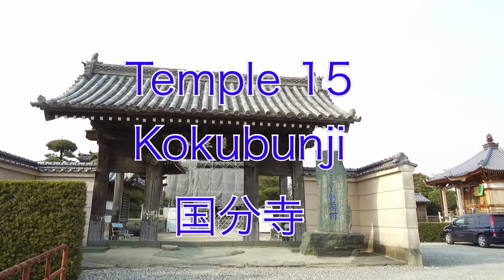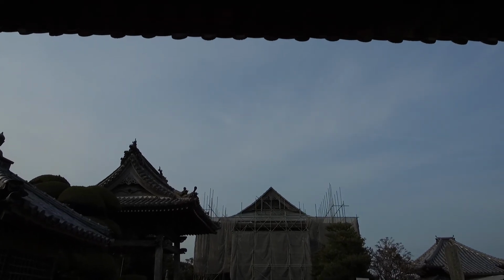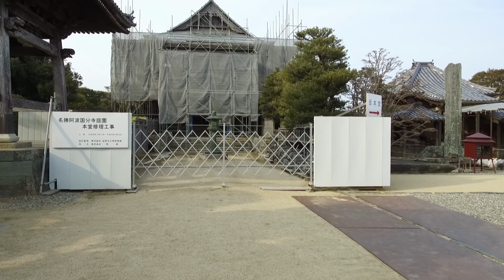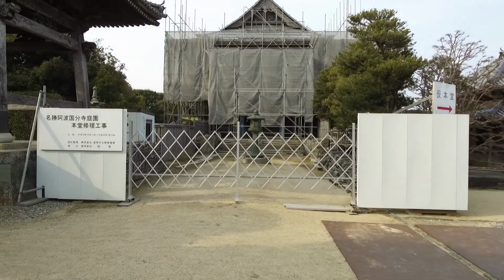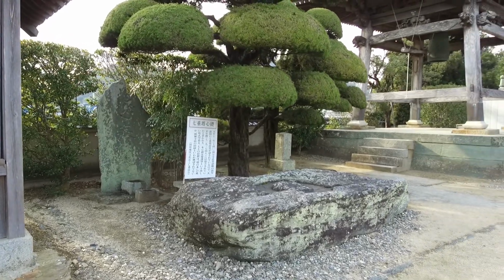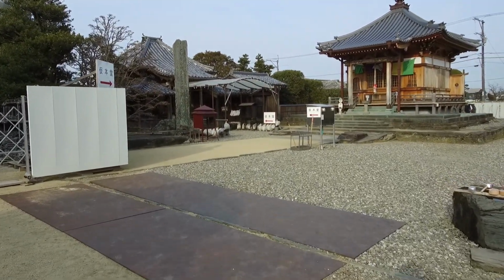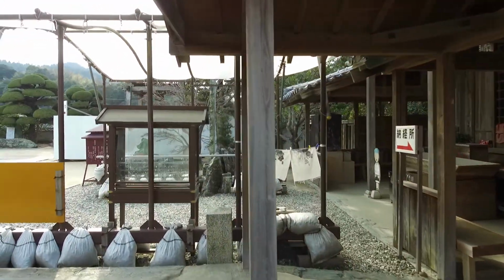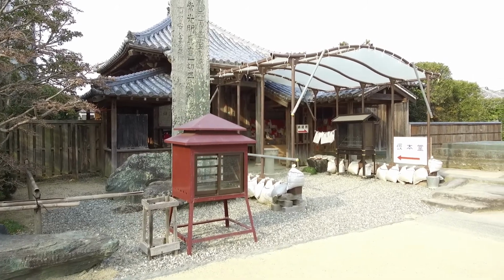Temple 15| Kokubunji - 国分寺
This is the first of four Kokubunji, Official State Temples, that we will encounter on the 88 Temple Pilgrimage of Shikoku.  The history of how the State Temples came about will be recounted at a later Kokubunji.  For decades this temple was in a terrible state of disrepair and neglect, and even used to, according to some accounts, smell like pig poo.  Today it is being renovated, but it is unclear how long the renovation will take.  お遍路 四国八十八ヶ所 T15国分寺